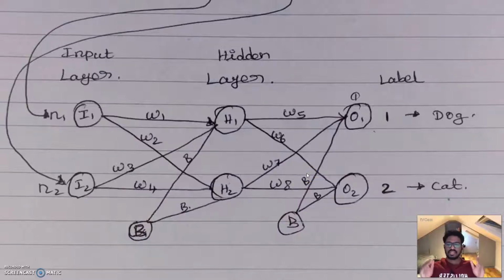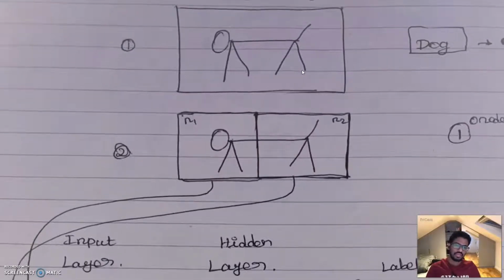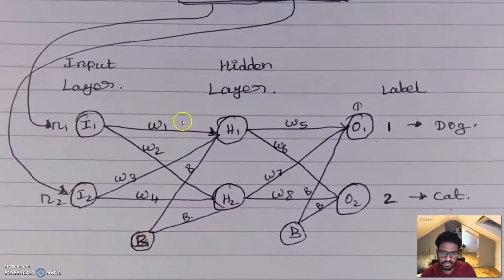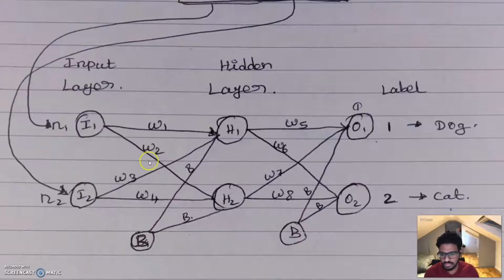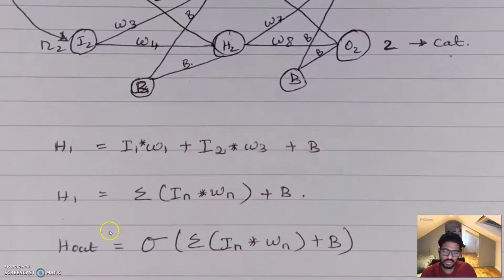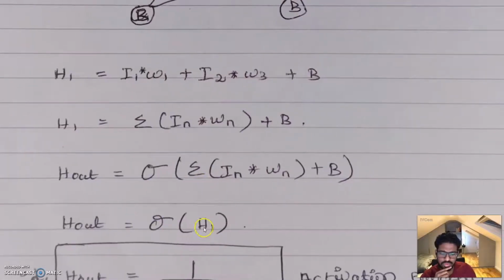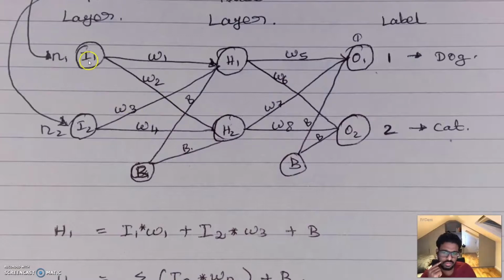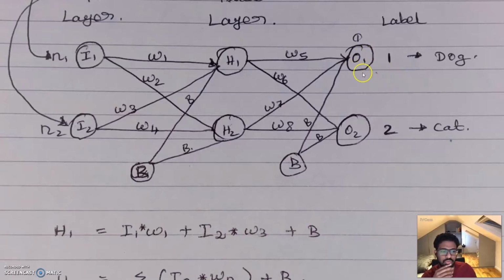|03| Pytorch - Simple Neural Network Explained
Learn to build Deep Learning Neural Network using Pytorch.